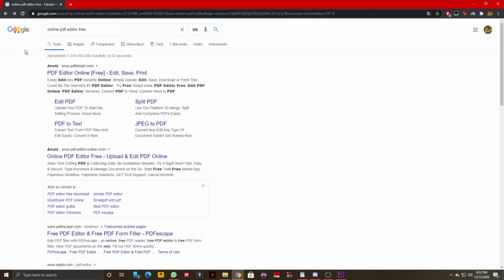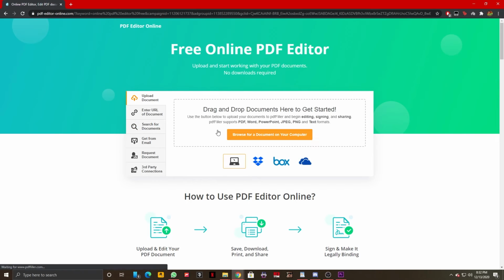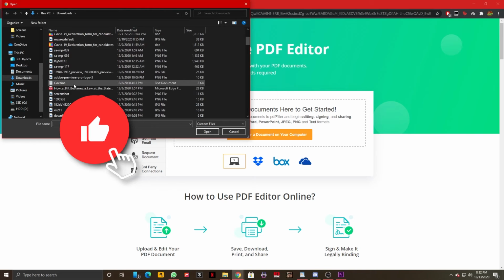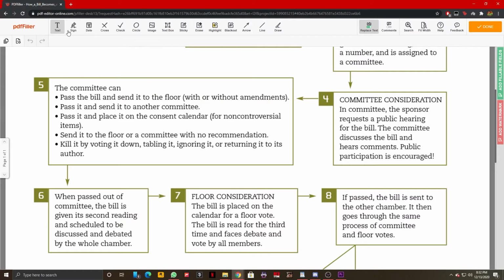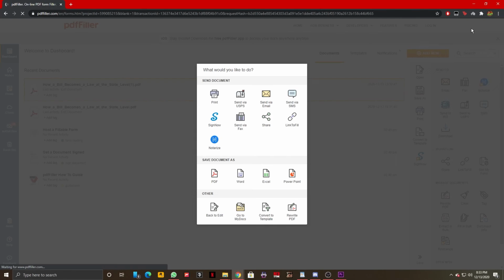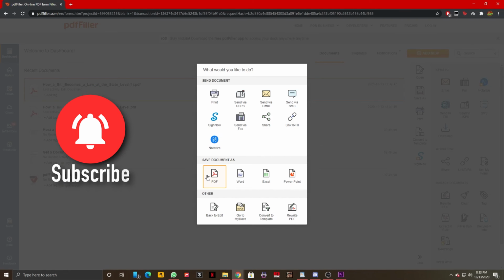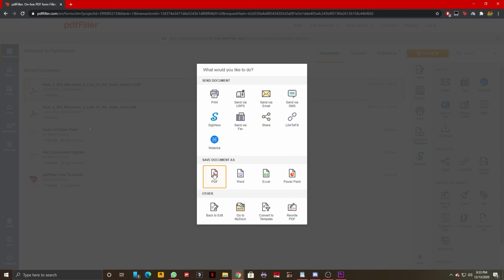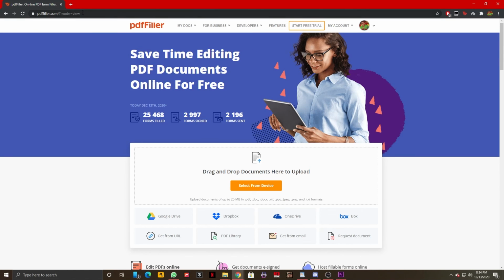How to Edit PDF PDF Document Editor Instructions, Guide, Tutorial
In this video I show you how to PDF document edit, how to use PDF document editor instructions, guide, tutorial